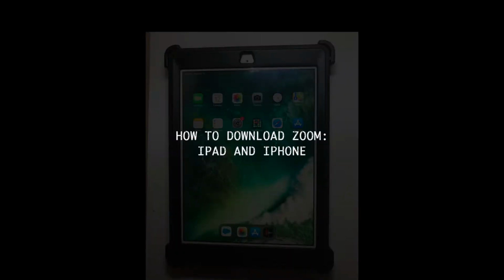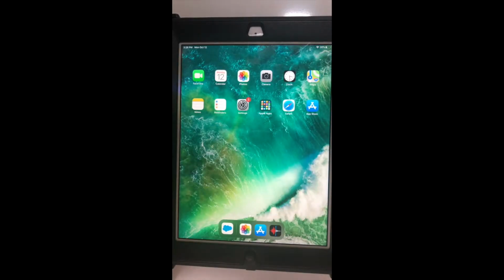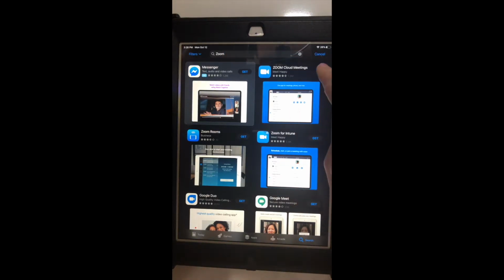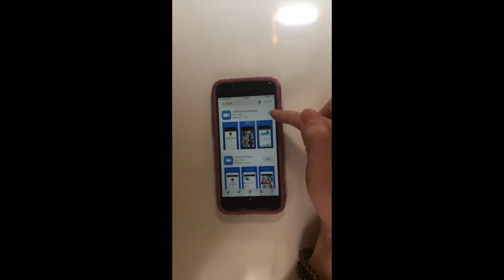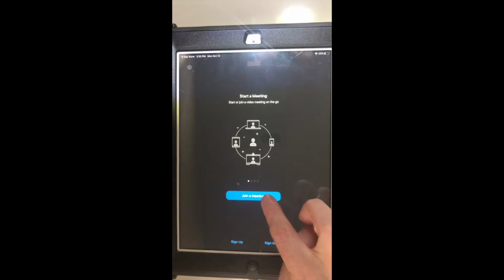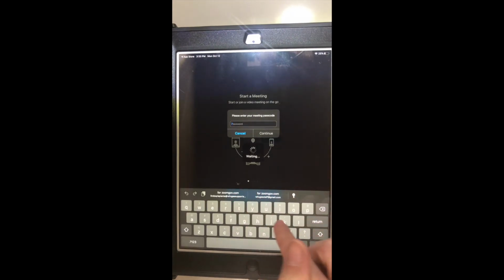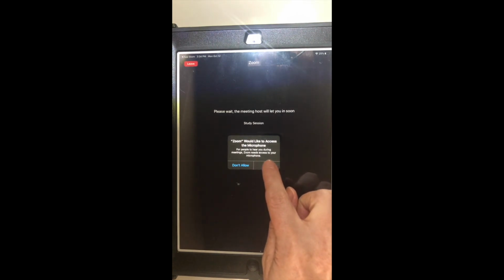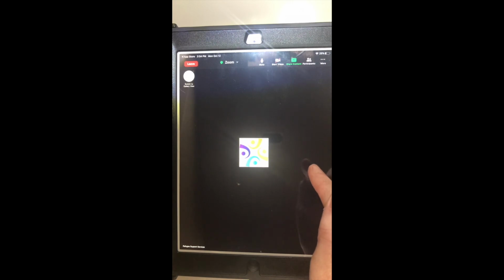Tech Tutorials - Zoom for iPhone and iPad (English version)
Our very first Tech Tutorials video series is here!

This is a quick step-by-step video on how to download Zoom to your iPad and iPhone. If you have a different kind of device, check out the other videos in the series.

We know this video is mostly horizontal...we're still learning! :) We'll make sure this doesn't happen for our upcoming video series. Thanks for your patience as we learn and grow with you.